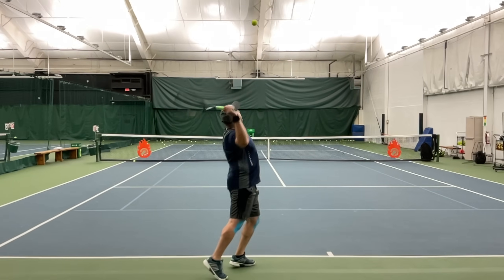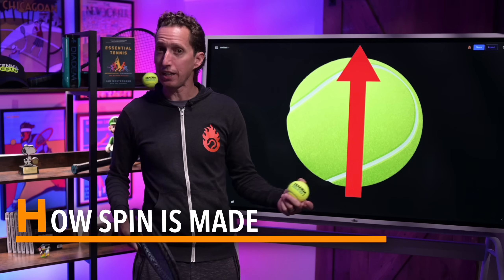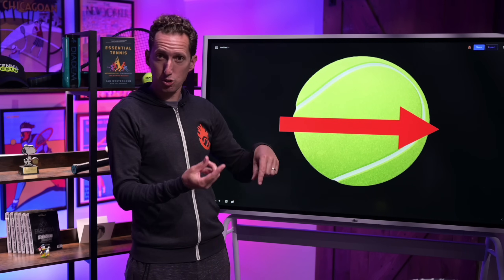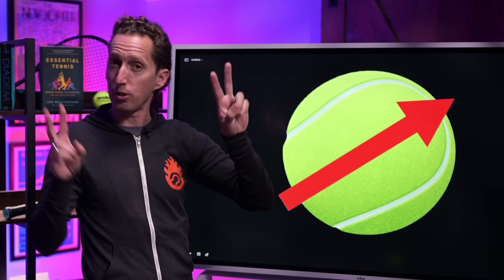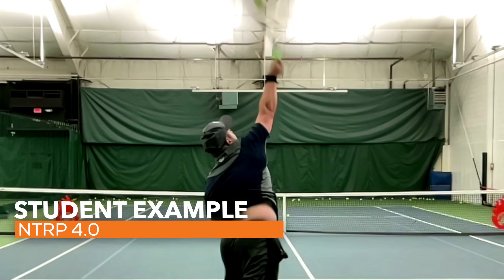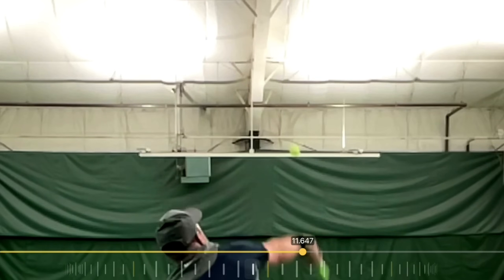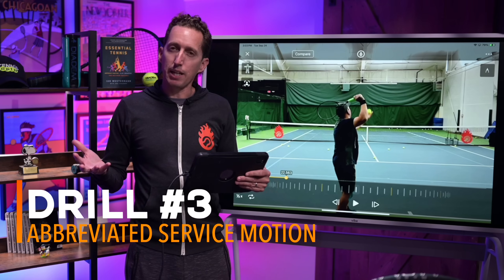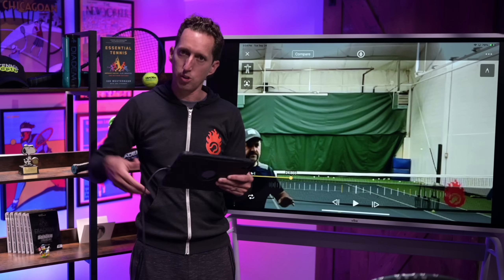The #1 Mistake KILLING Your Kick Serve – Tennis Fix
Add 15mph to your forehand in just 15 minutes of practice with this free training
I recently worked with a solid 4.0 level student. Great serve motion, great athlete, was able to hit 100mph flat serves, but his second serve had NO topspin at all. With one simple exercise he was able to finally unlock his first topspin serves ever...